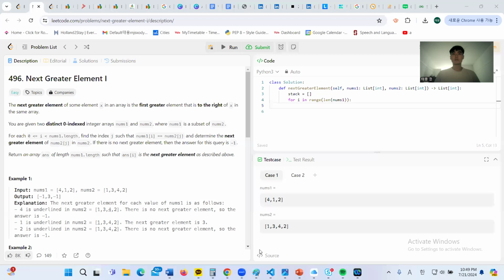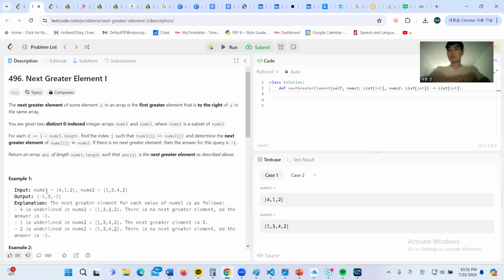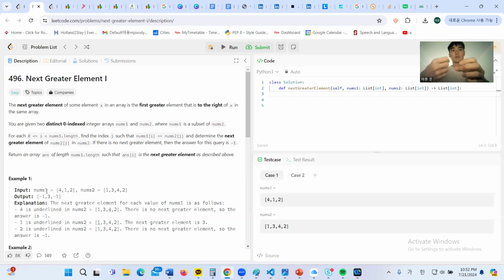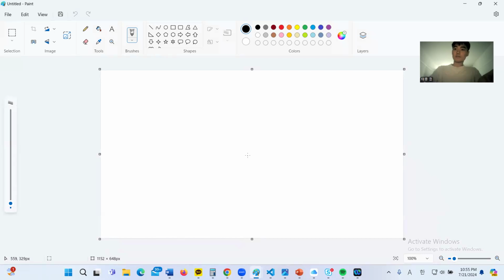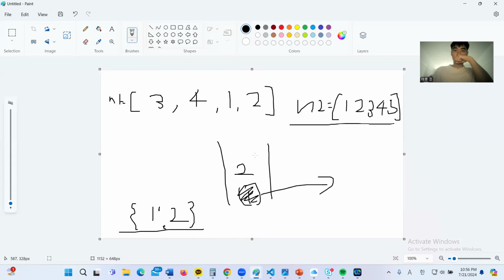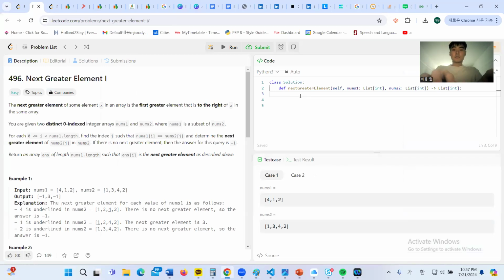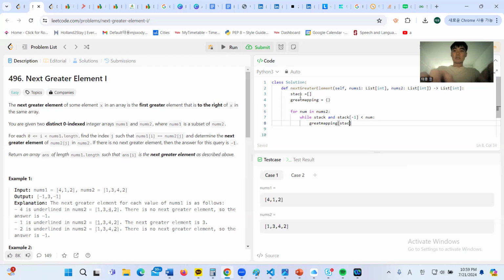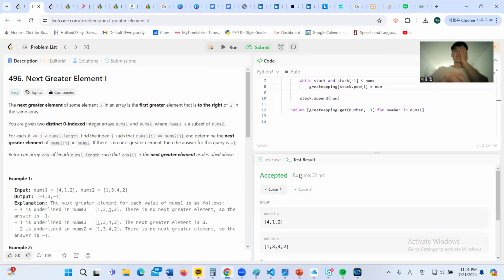Day 19 : Monotonous Stacking II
Walkthrough of 2nd example of monotonous stacking